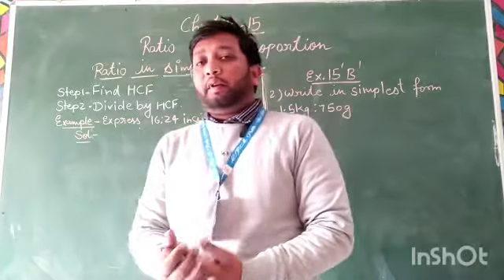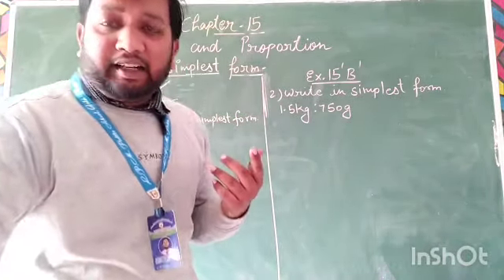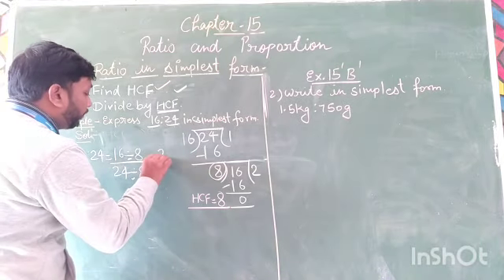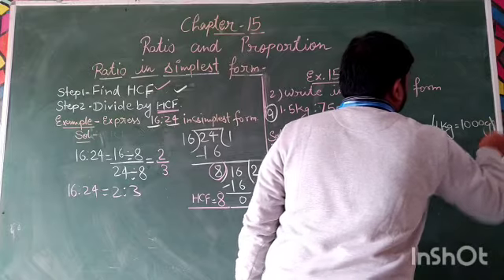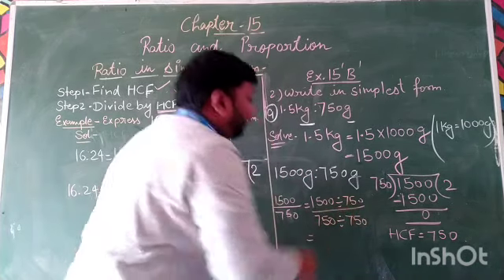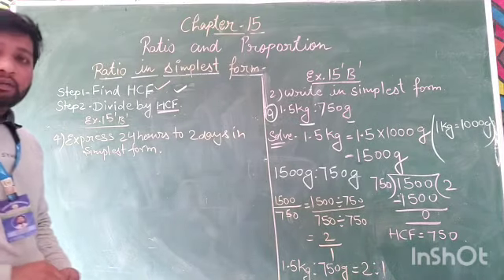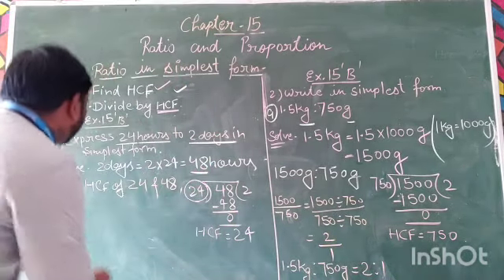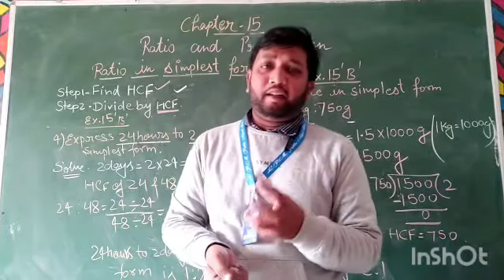Ratio and Proportion 2